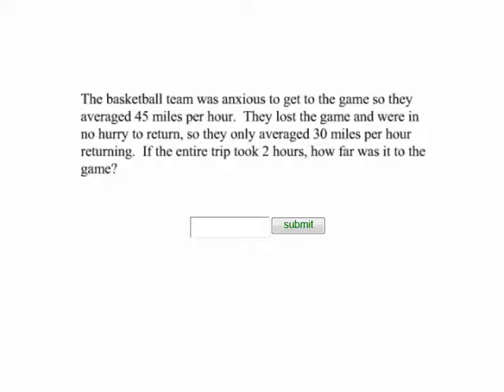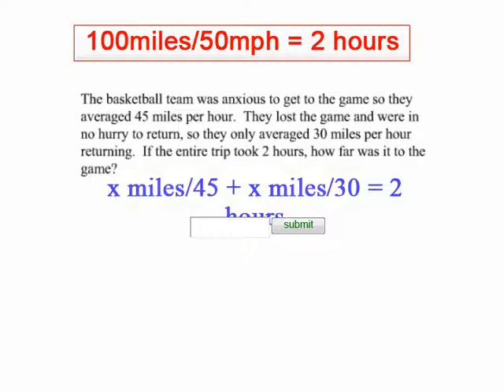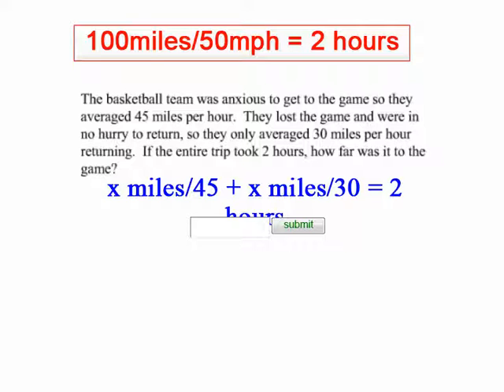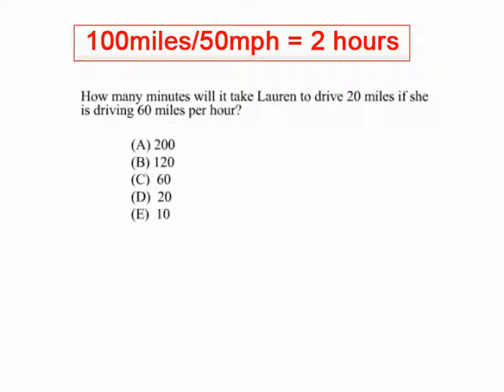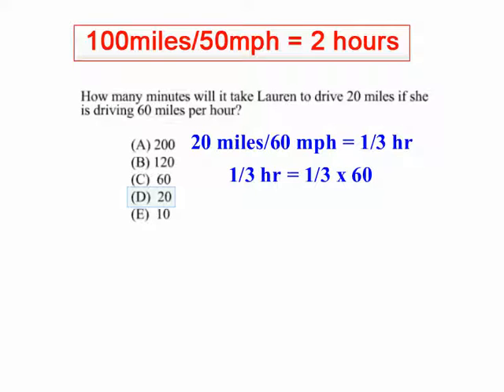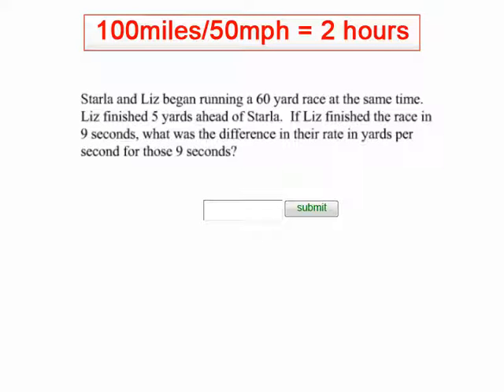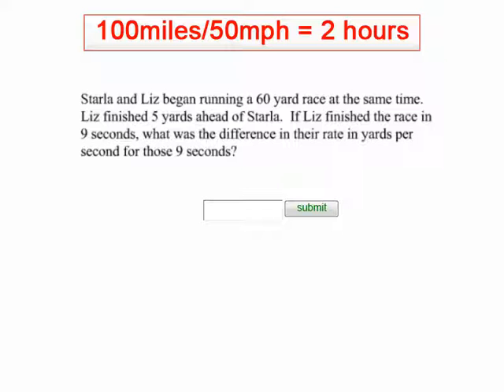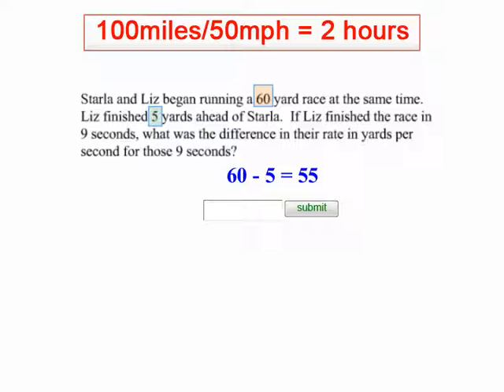SAT Remainder Math Question Instruction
This video will show you how to answer SAT remainder math questions.